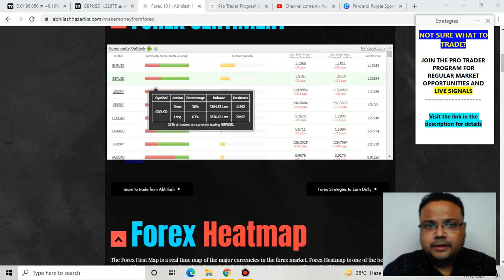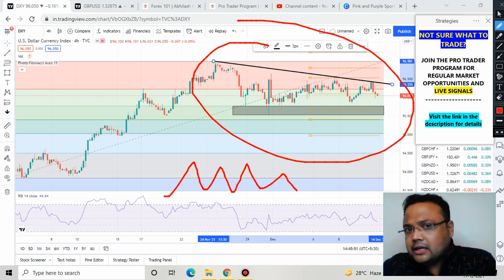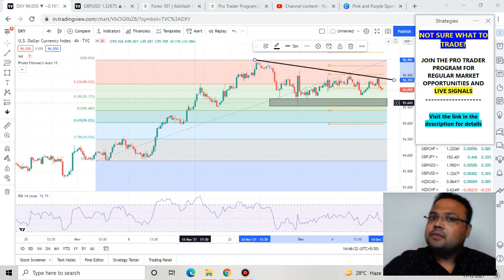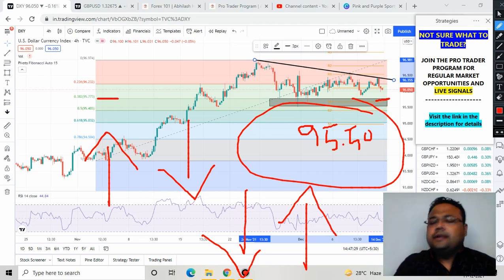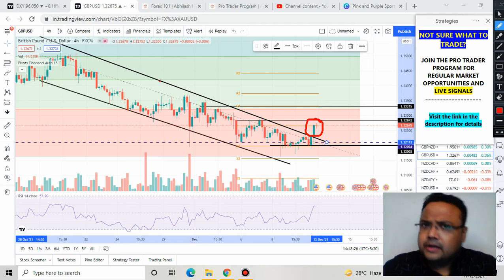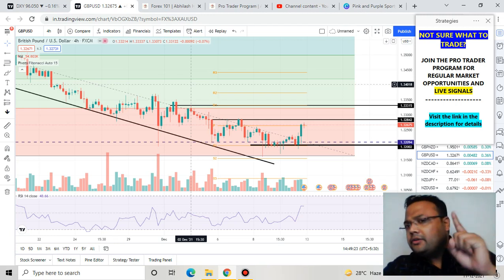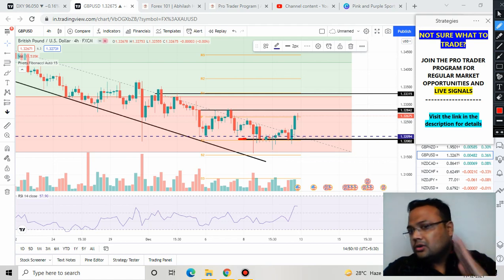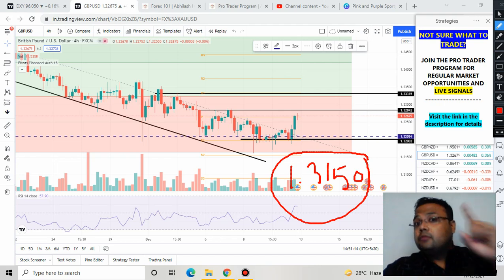GBPUSD Strategy MONDAY 13 DEC | GBP USD Analysis MONDAY 13 DEC | GBPUSD Forecast MONDAY 13 DEC